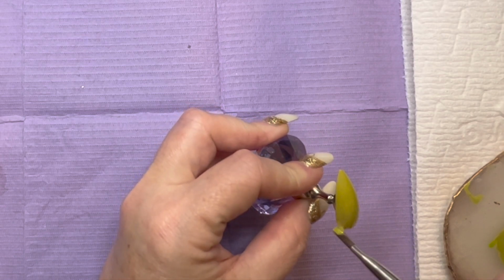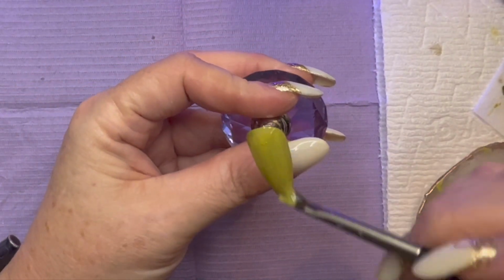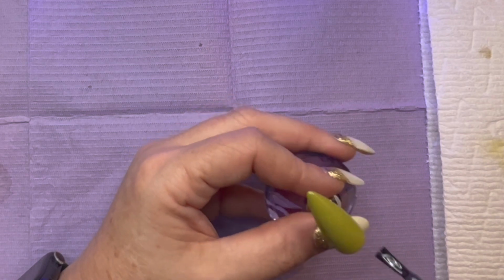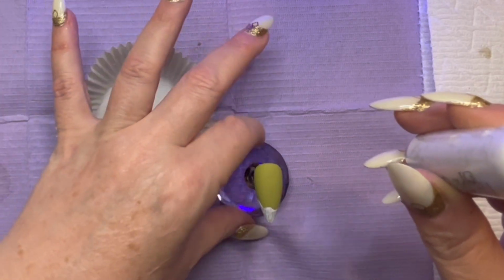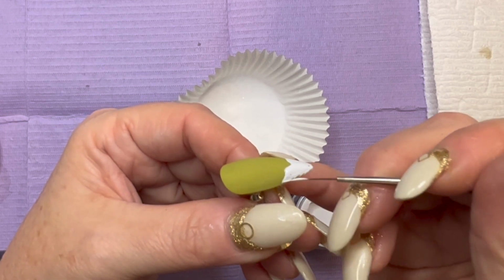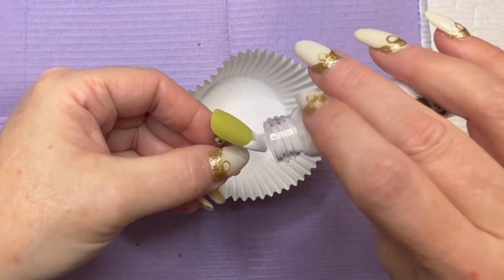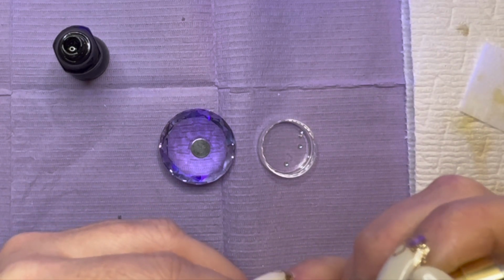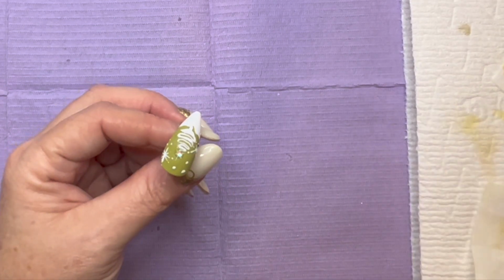25 DAYS OF HOLIDAY NAILS | DAY 7 | SNOWY EVERGREENS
Welcome to day 7 of 25 Days of Holiday Manicures!

This one is blessedly short and straight forward, as is this description. It’s 2:12am. I’m tired. Lmao.

I hope you enjoy this video; please give me a like and the subscribe and let me know what you think in the comment section and I'll see you in the video.

Colors:
Pistachio

Melodie Susie Cordless Nail Drill & Bits